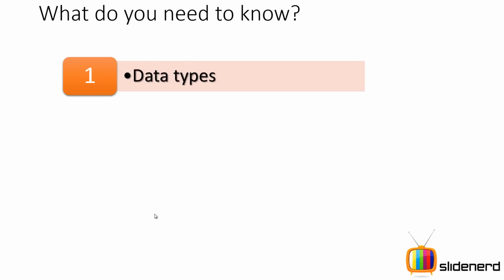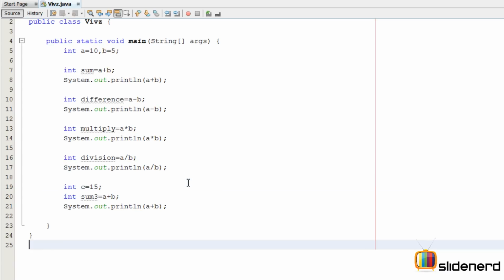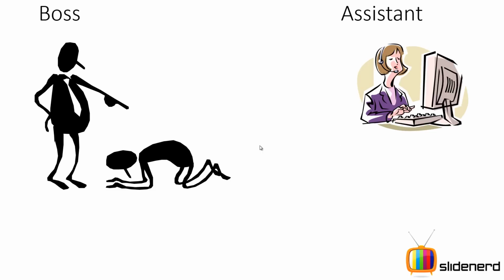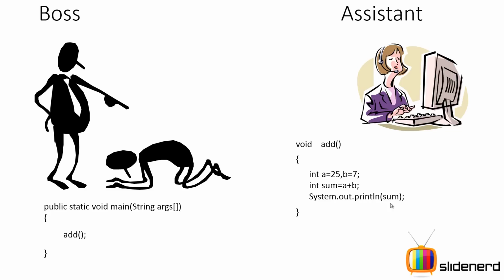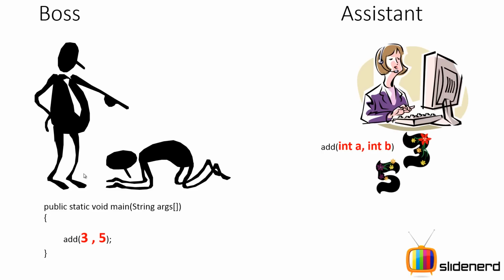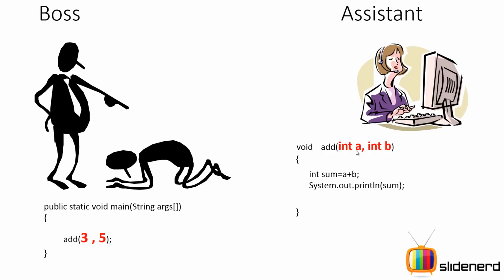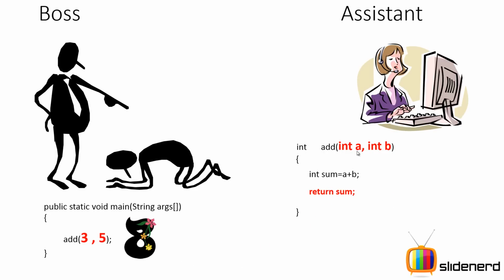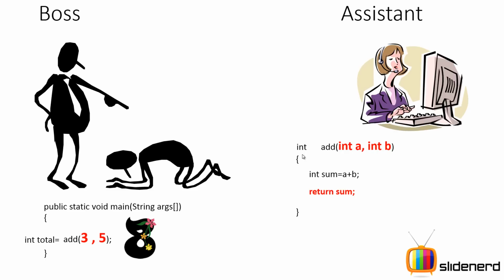2 Java Methods and Classes Part 1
In this Java Tutorial For beginners video, we discuss about Java methods and classes by defining the three types of methods. Plain methods that do not take any parameters and do not return any results, Java methods with parameters that accept certain parameters from the caller and generate some result and methods that return a value to the caller.